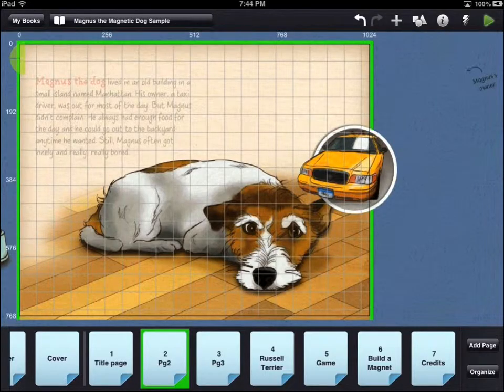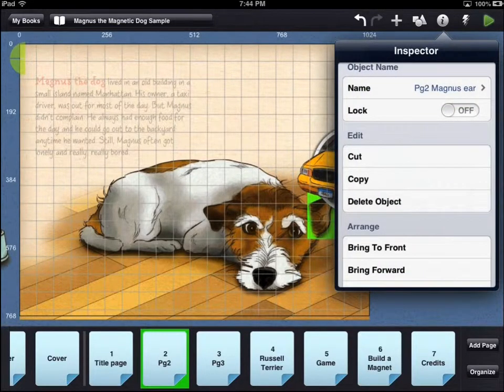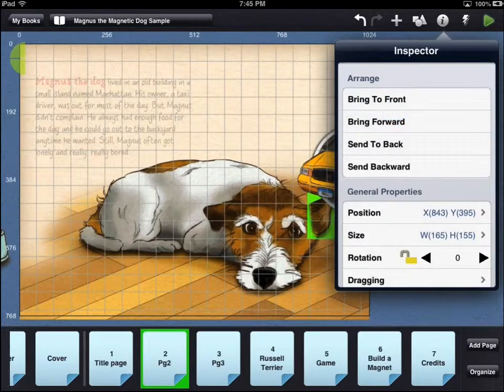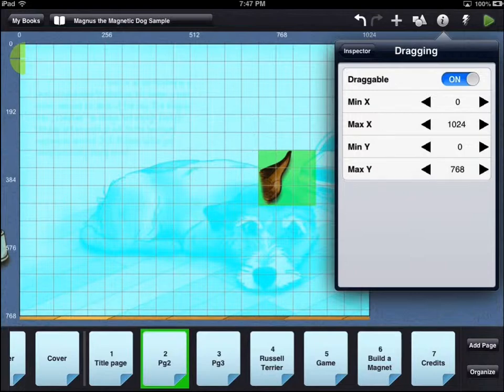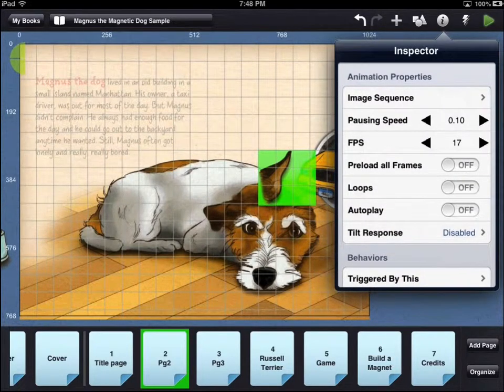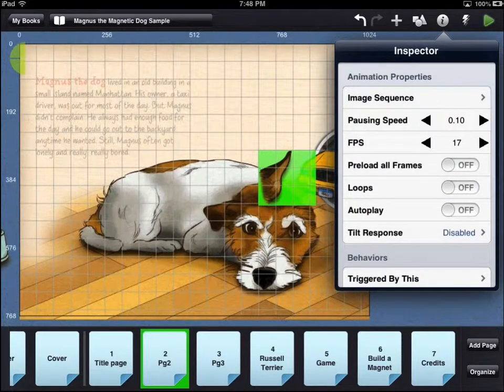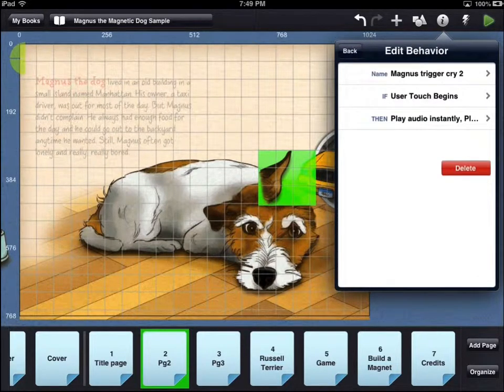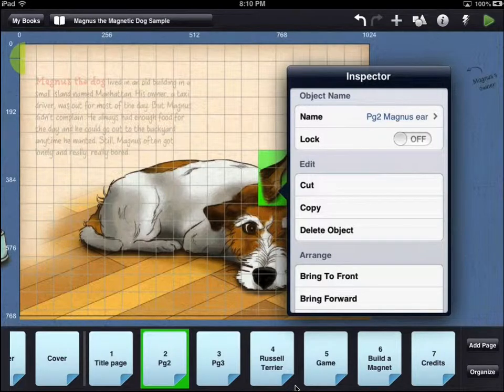Composer Pro Tutorial 9 - Asset Properties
This tutorial explains the features and settings available for objects in Inspector window in Composer Pro.